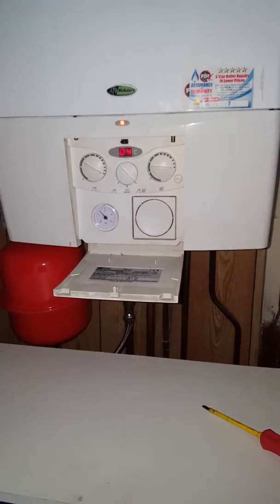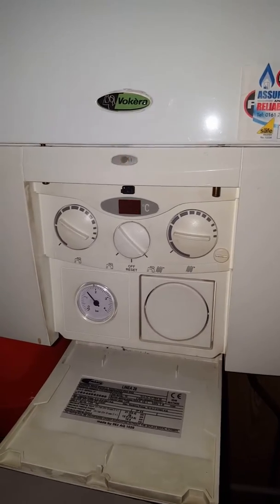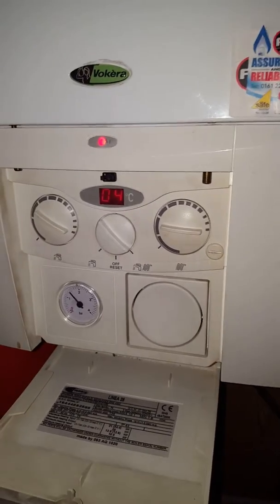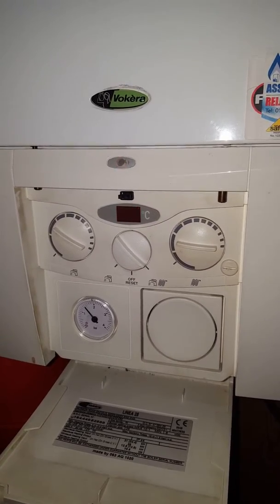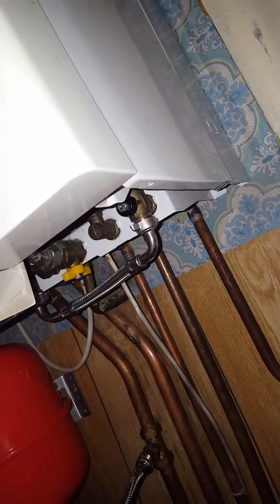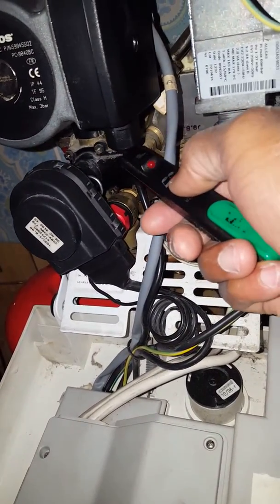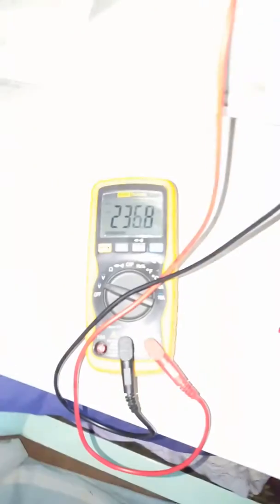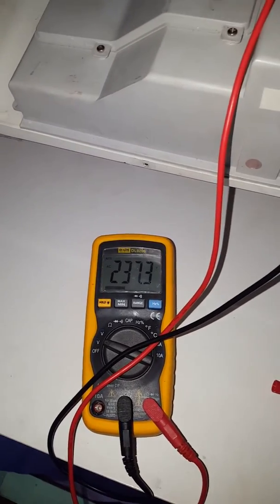Vokera Linea 28 04 Error message